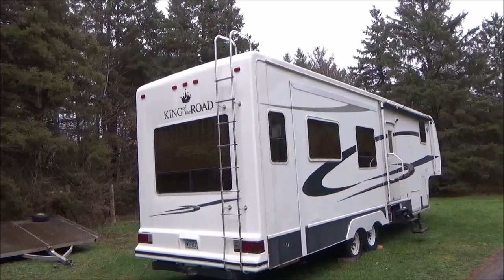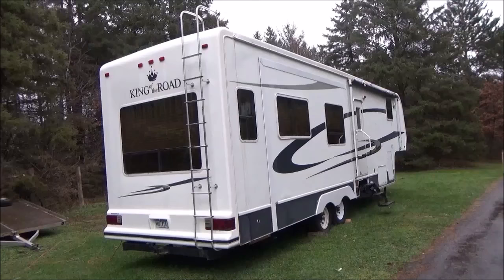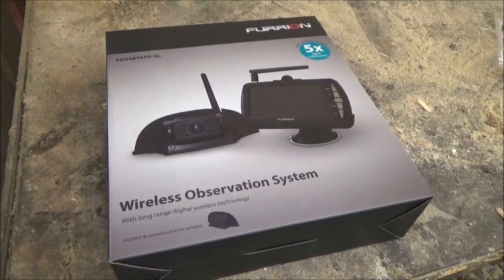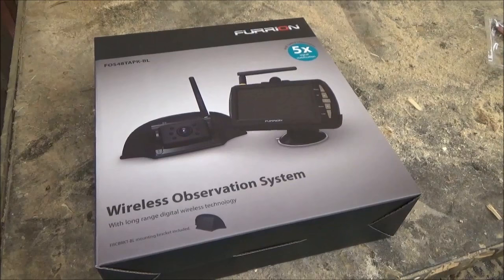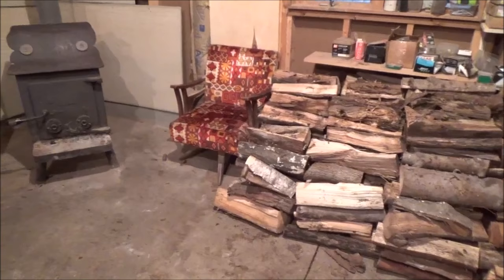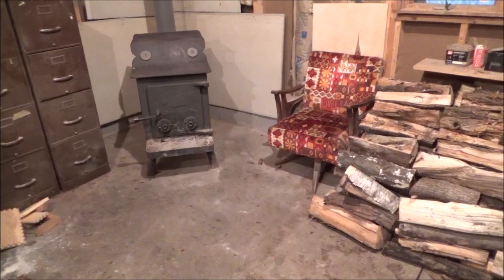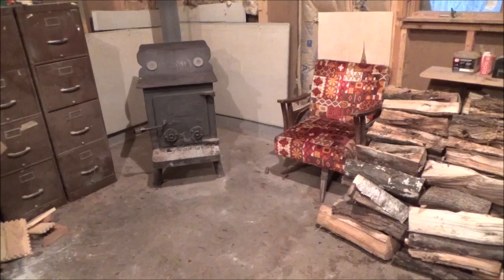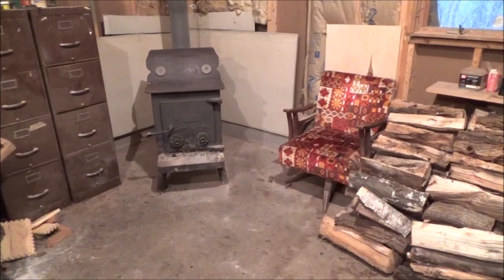5th Wheel Travel Trailer. Installing A Rear View Camera.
How to install a Furrion observation system (rear view camera) on a 5th wheel. wireless, model FOS48TAPK-BL